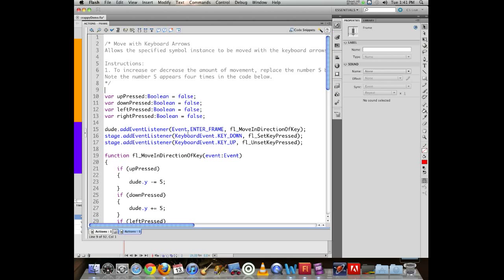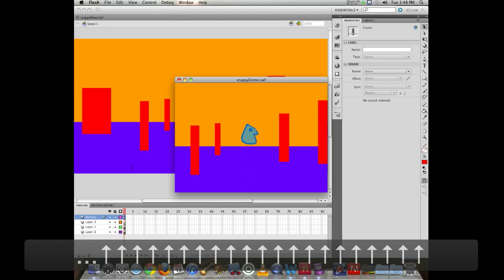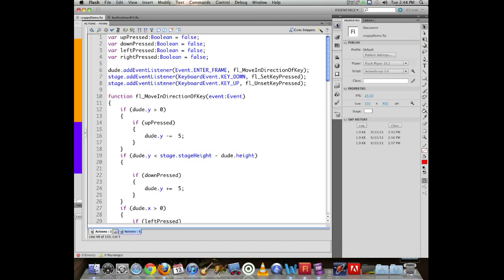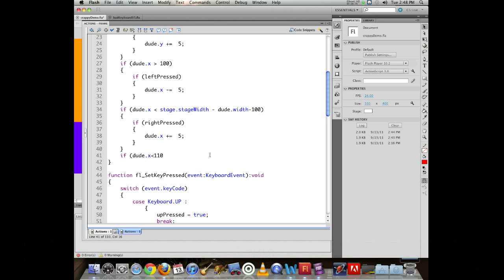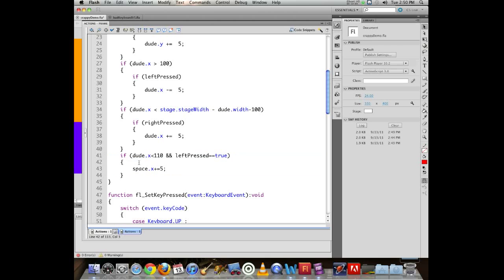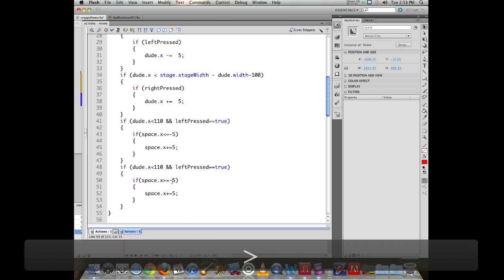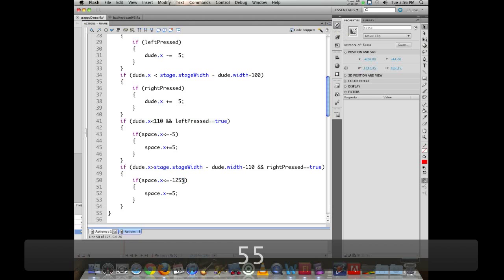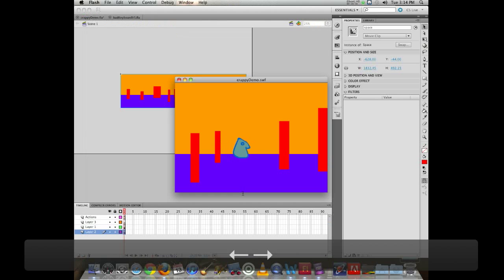Advanced Flash Class interactive animation part 2 from 09132011